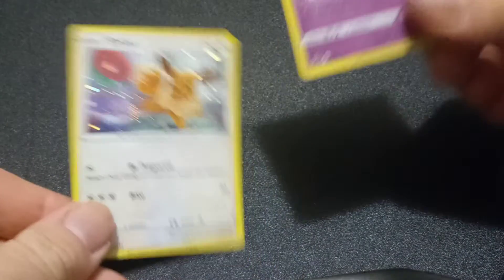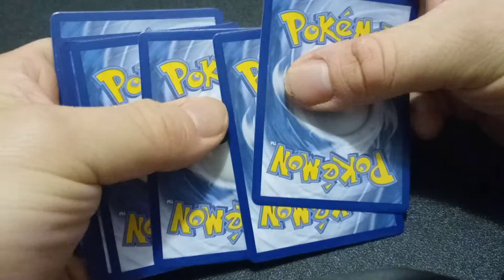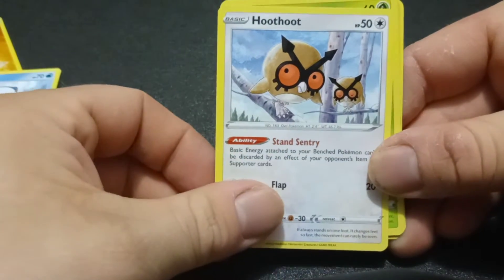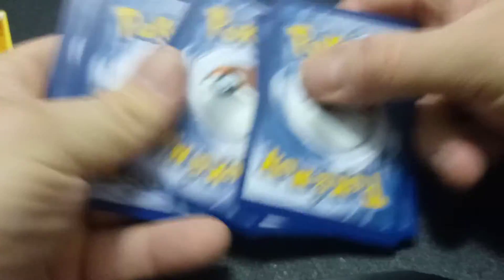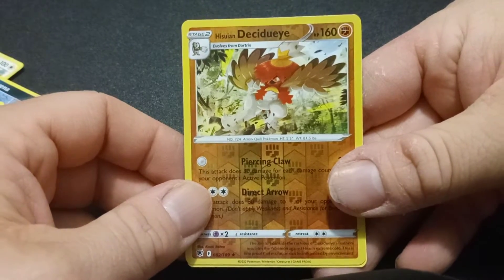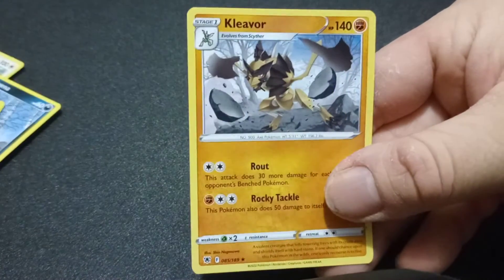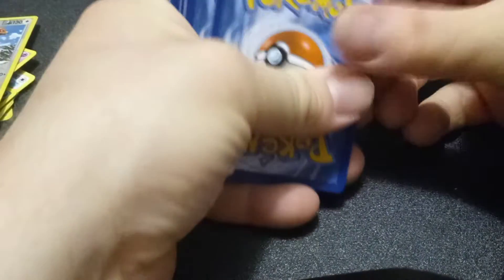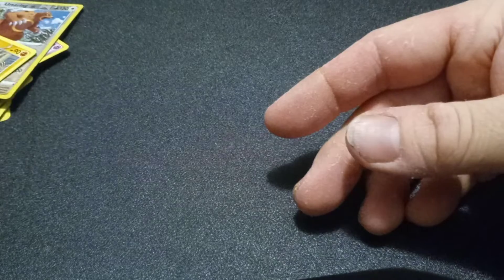pokemon tcg packs